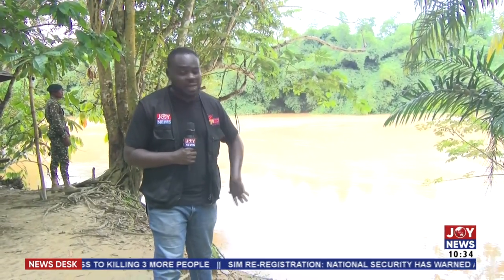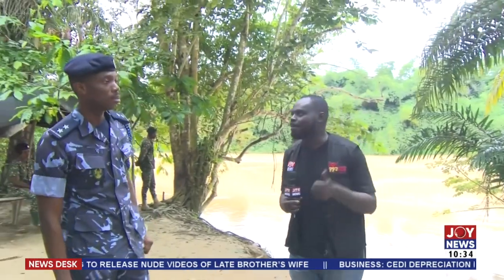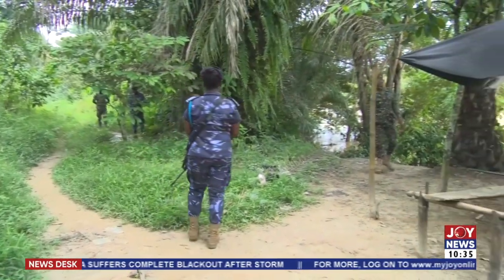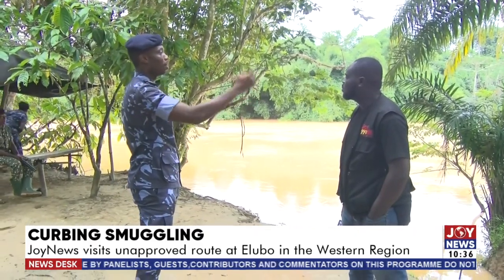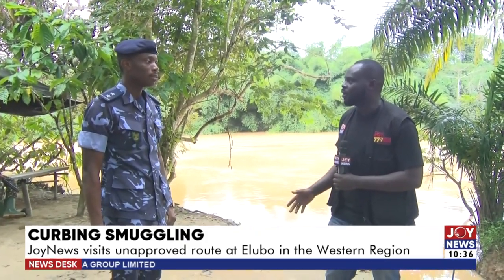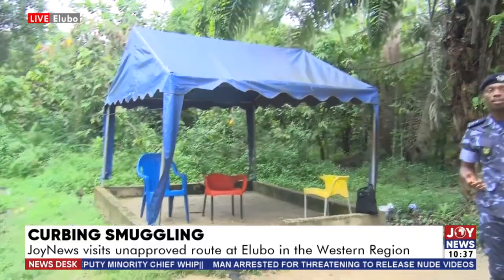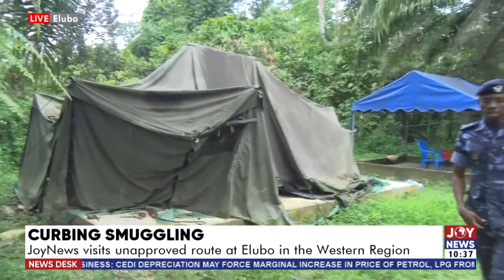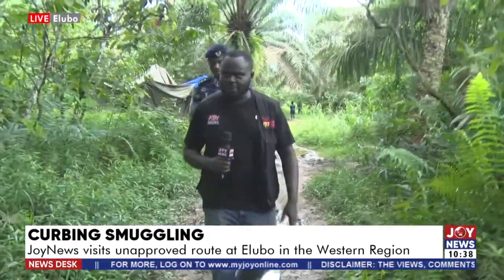Curbing Smuggling: JoyNews visits unapproved route at Elubo in the Western Region - News Desk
JoyNews visits unapproved route at Elubo in the Western Region - News Desk on JoyNews